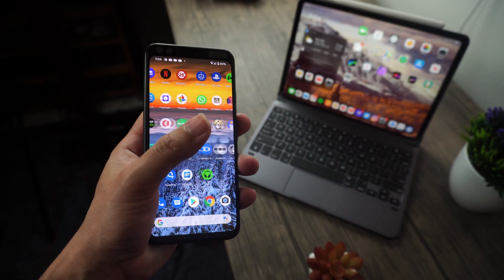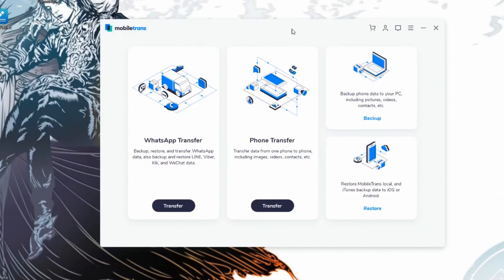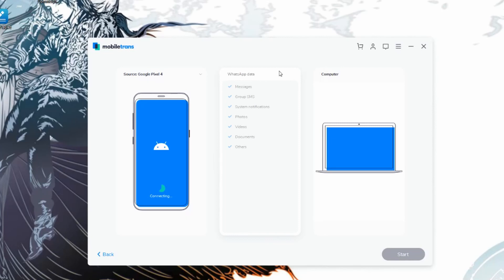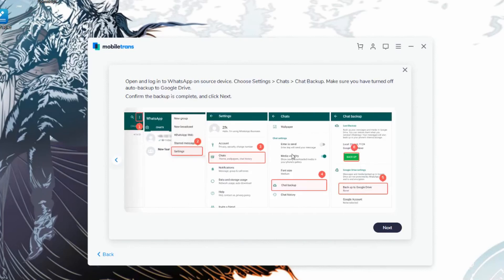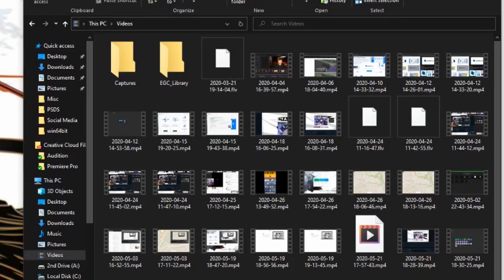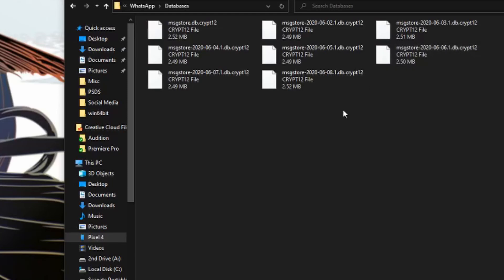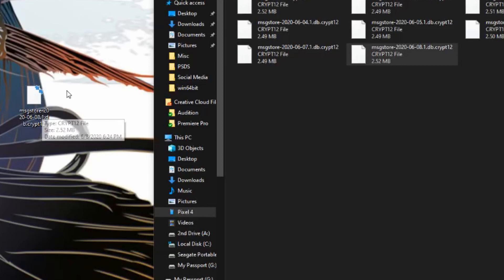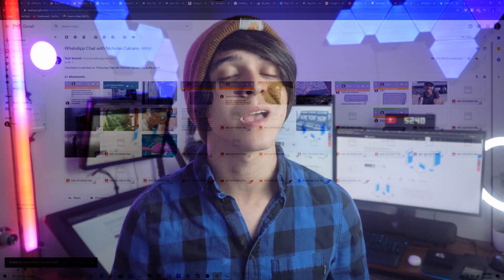3 Free Methods to Backup WhatsApp Messages from Android Phone to Computer (2021)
Learn three methods to backup your WhatsApp messages from Android phone to computer in this video.

Method 1: Backup your WhatsApp data from Android Phone to Computer by MobileTrans (FREE)
Method 2: Backup your WhatsApp data from Android Phone to Computer by USB cable
Method 3: Backup your WhatsApp data by E-mail from Android Phone to Computer by E-mail

Timestamp:
01:05 Open Wondershare MobileTrans, Click on WhatsApp Transfer.
01:26 Click on Backup WhatsApp Messages.
01:45 Tap allow in your Android Phone.
01:51 Click on Start.
01:56 Turn off the auto backup to Google Drive by following the steps in pop-up window.
02:31 You can click on View it to check your data.

03:15 Plug in your Android device to your PC.
03:29 Find your device in PC and click on it.
03:45 Find your WhatsApp data, and copy them to your computer.
04:20 You need to download third-party tool to read your data in this way.

Method 3: Backup your WhatsApp data from Android Phone to Computer by E-mail
04:49 Tap contact in your WhatsApp interface.
04:56 Tap setting-More-Export Chats-Share with E-mail
05:09 Open your inbox on computer and download the files.

These are three methods to backup your WhatsApp messages to your computer! Hope you like it:)